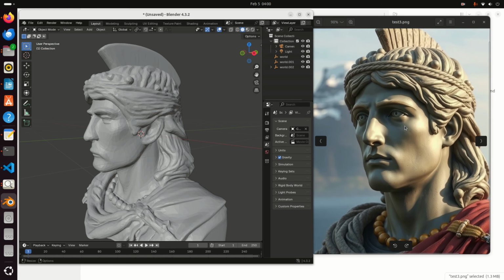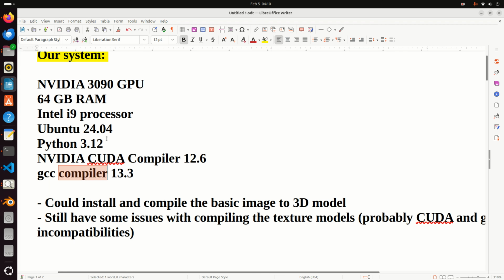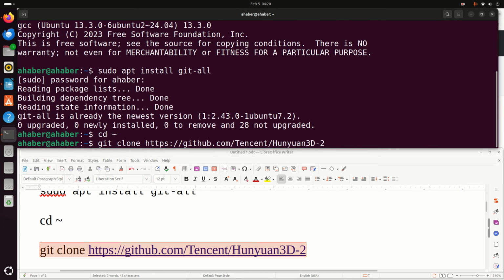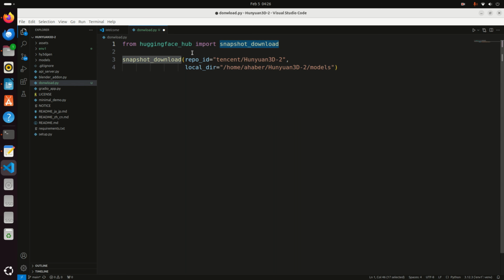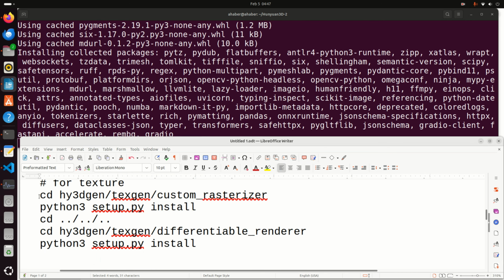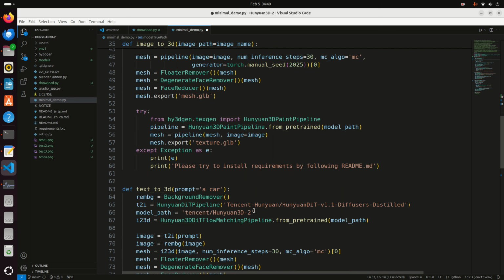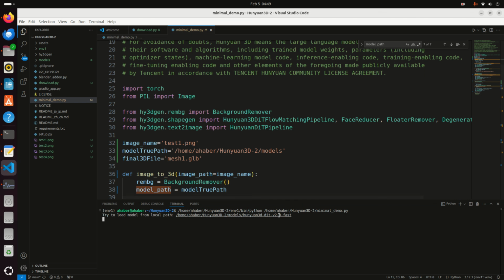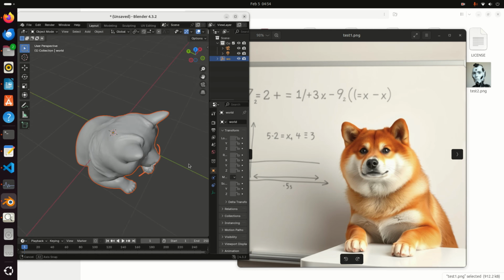Install and Run Locally Hunyuan3D-2 - Best Image/Text to 3D Objects (CAD) AI Model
In this tutorial, we explain how to install and run locally one of the best image and text to 3D Object AI algorithm and AI model called Hunyuan3D-2. This algorithms enables you to generate 3D objects from 2D images and text. Its performance is amazing. Hunyuan3D-2 can generate 3D models from 2D images which can be opened in Blender and animations can be created. In the tutorial, we explain how to compile Hunyuan3D-2 on a local computer on Linux Ubuntu and Python.